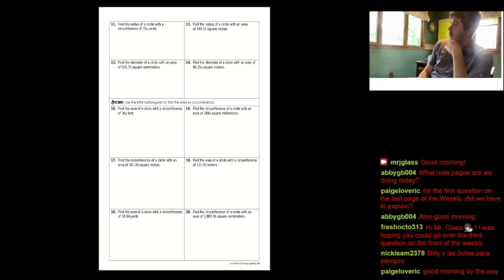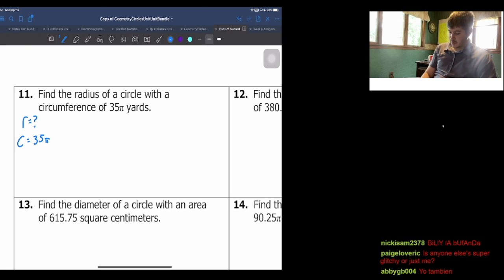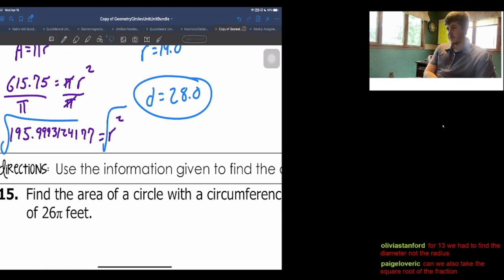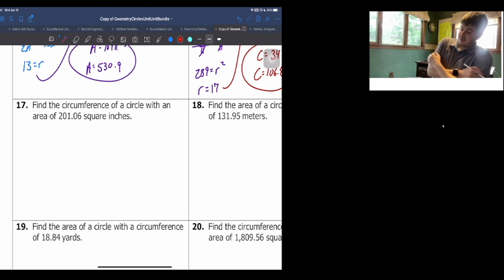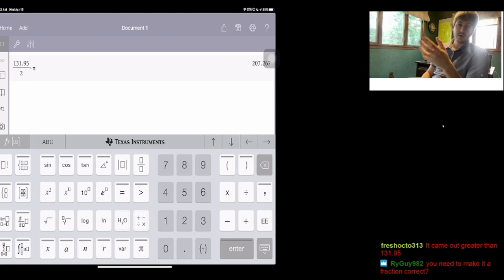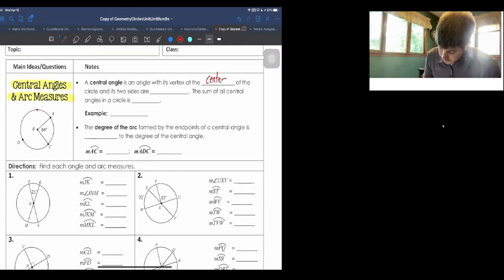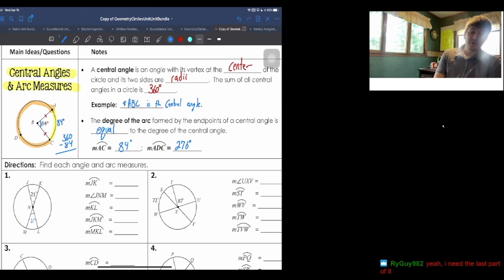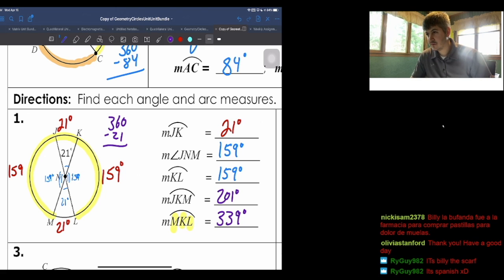Circles, Circumference, Area, and Central Angles 4/15